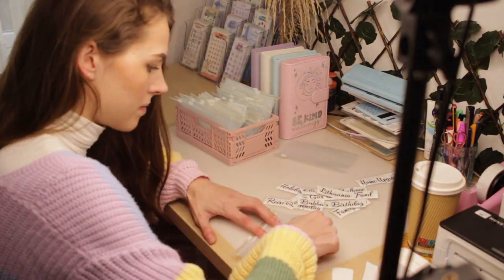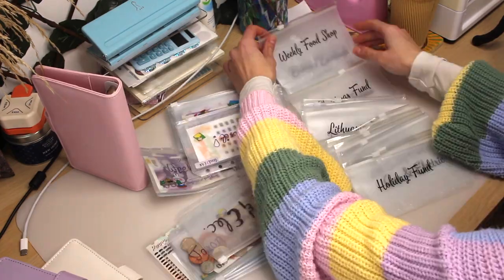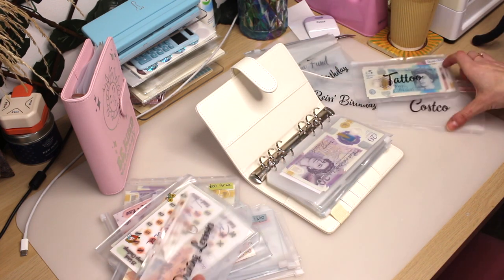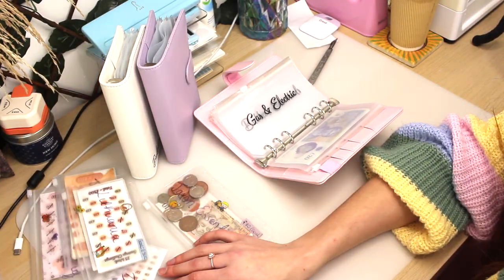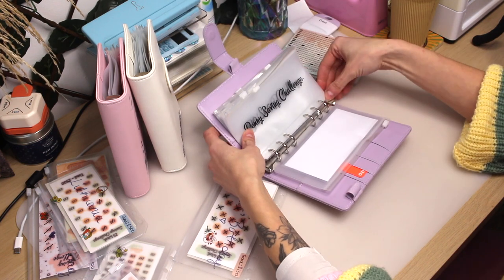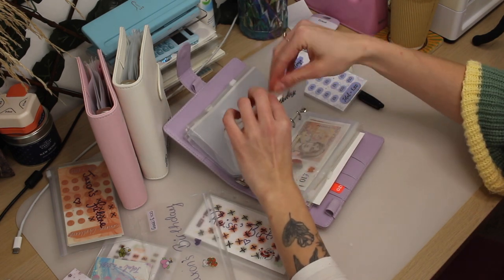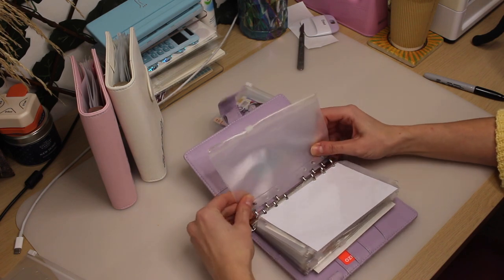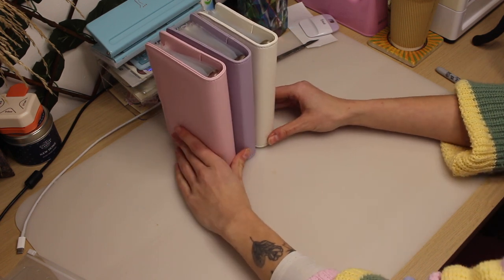Organising my budget binders & my first video! | budgetwithdee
Hello cash stuffing friends! Welcome to my very first (actual)| youtube video EVER! In this video I wanted to organise my binders by personalising them and re-doing the order in which I have my wallets.

Music from Uppbeat (free for Creators!)